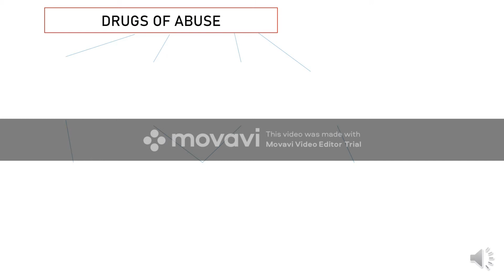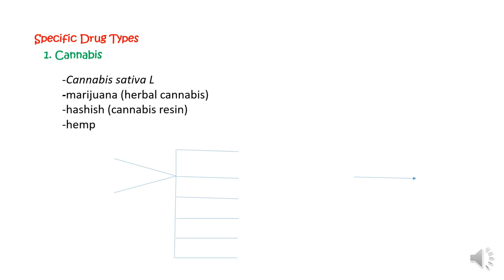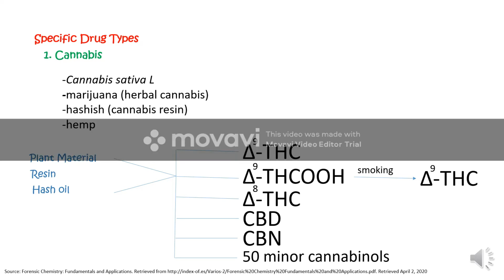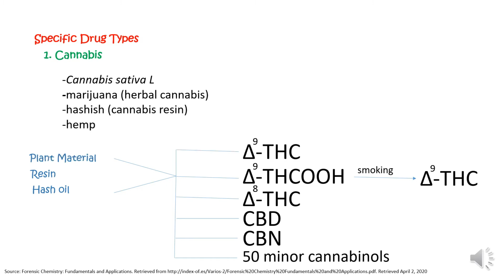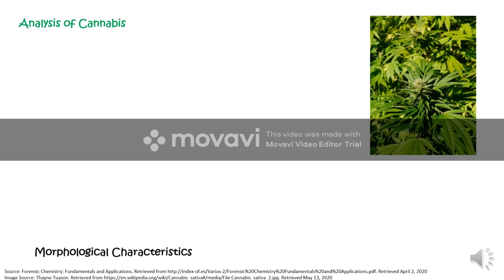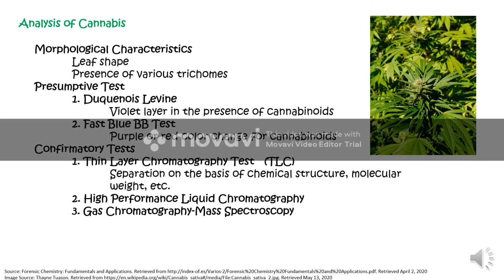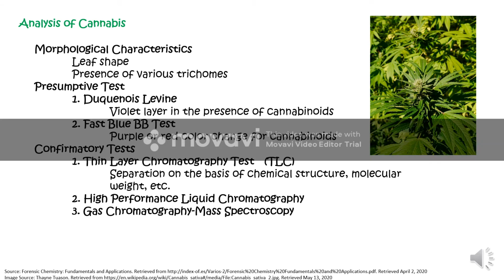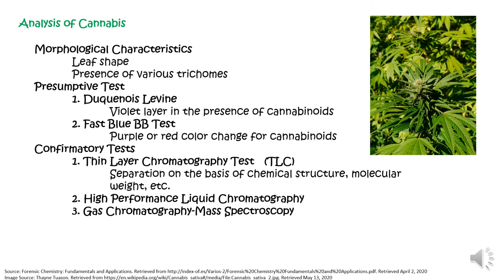How to Analyze Cannabis ---Methods of Analyzing Cannabis (as evidence of a crime) in the Laboratory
This is the 4th video of the lecture series on Forensic Chemistry and Toxicology for my BS Criminology students.